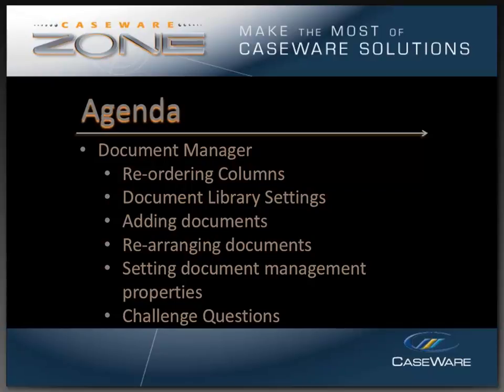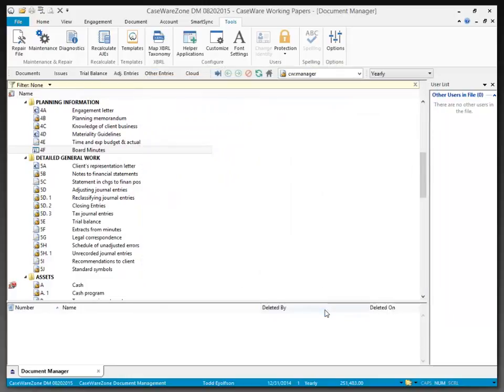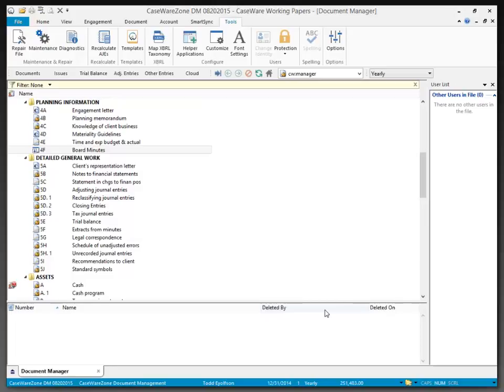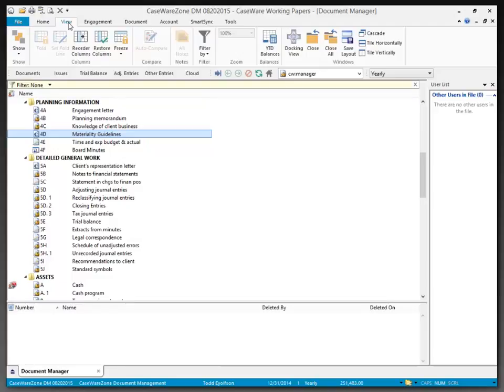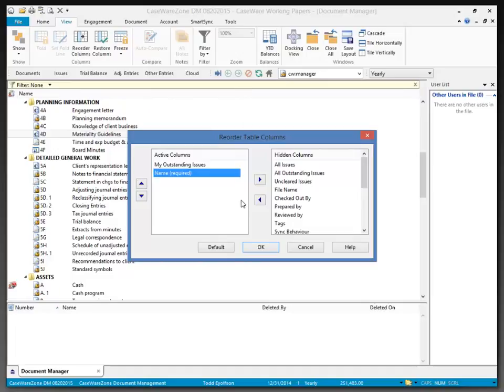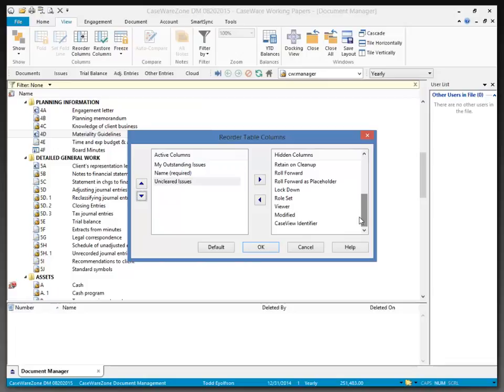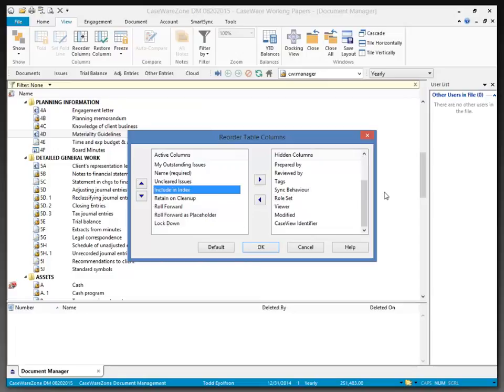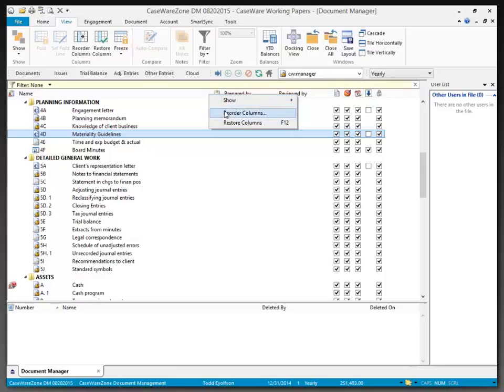Re ordering columns in the Document Manager